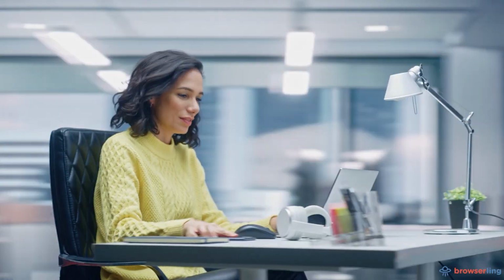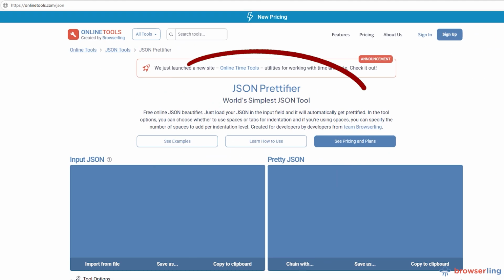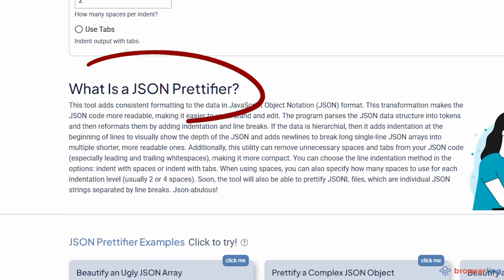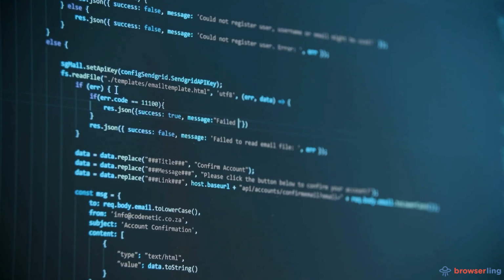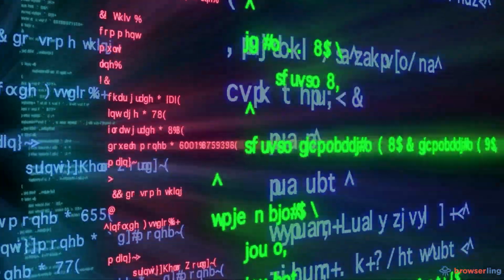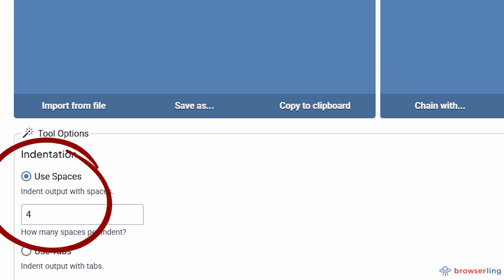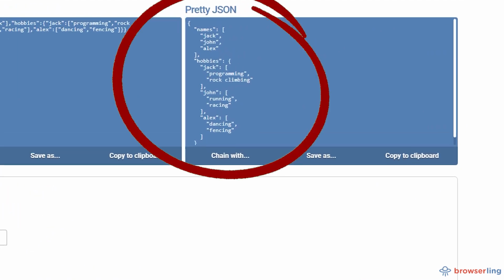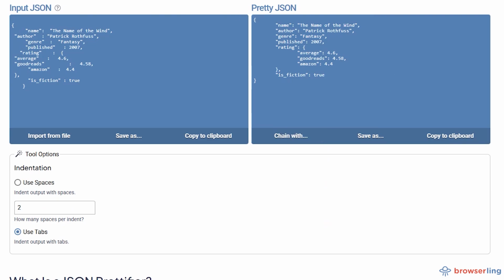How to Beautify JSON Instantly with JSON Prettifier | Online Tools Master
Learn how to beautify messy JSON code in seconds using the JSON Prettifier tool on OnlineTools.com. This free online tool automatically formats your JSON by adding proper indentation and line breaks, making it much easier to read and work with.

In this video:

1. What the JSON Prettifier can do
2.
3. Example 1: Beautify an ugly one-line JSON array
4. Final result: Clean and structured JSON using four-space indentation